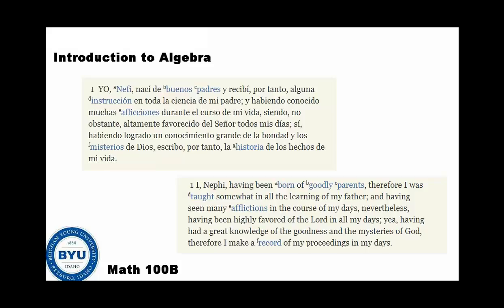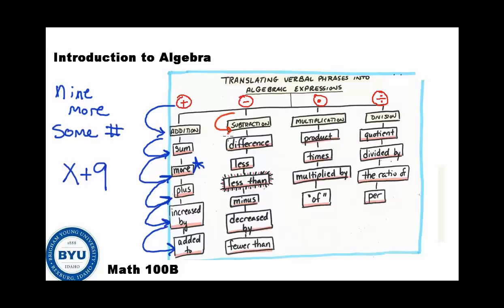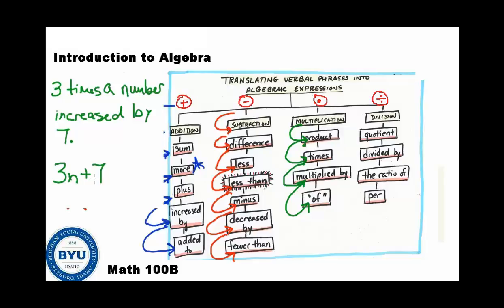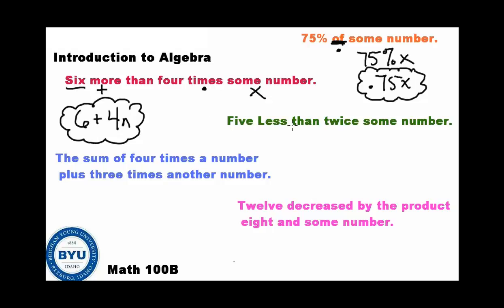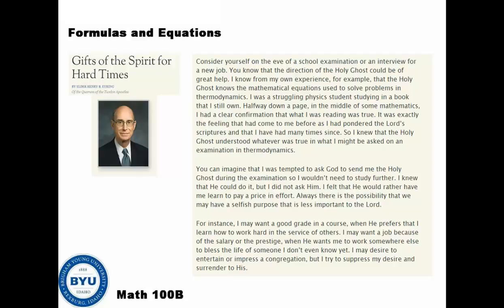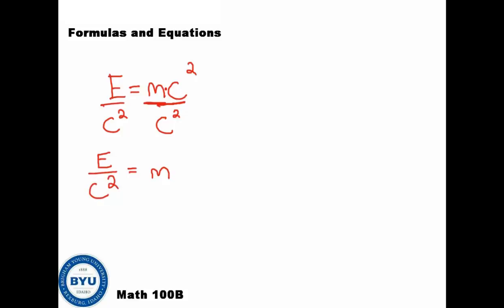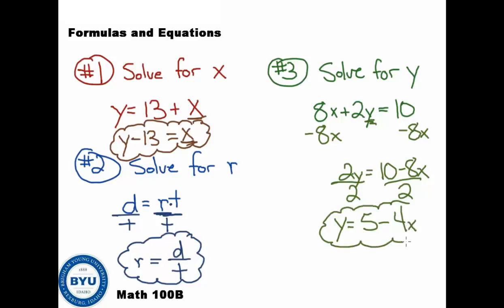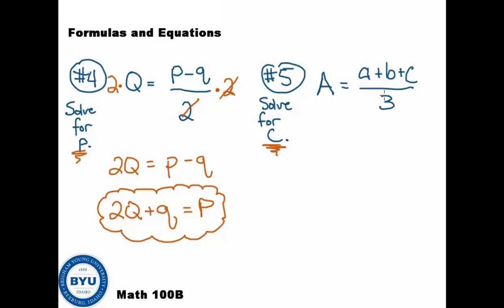100B2-2OchonosiFormulas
Instructions relating to beginning word problems corresponding to section 2-2of a Beginning Algebra textbook found here: